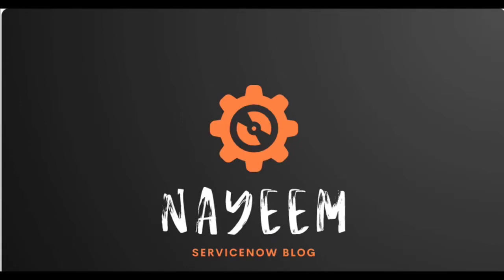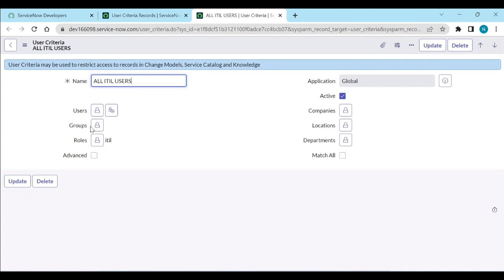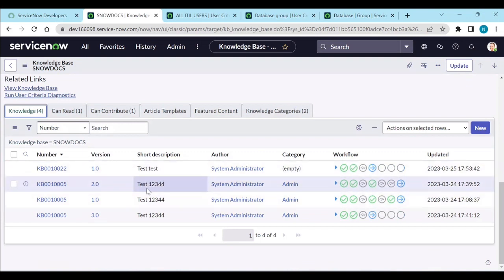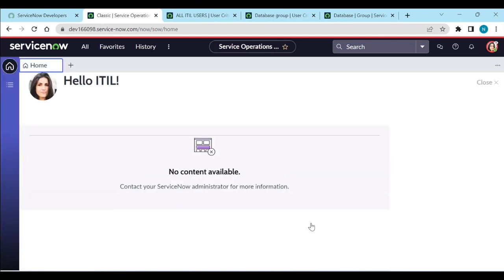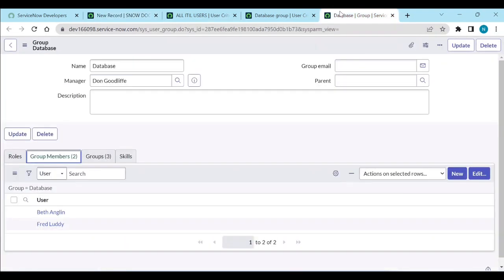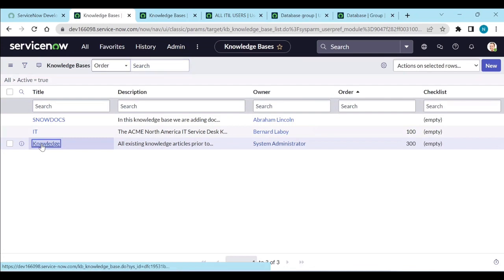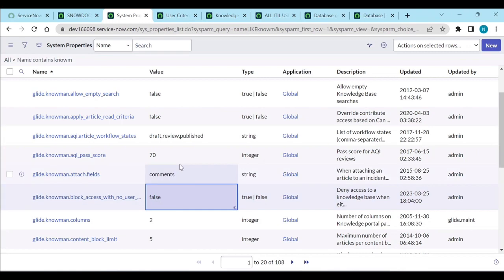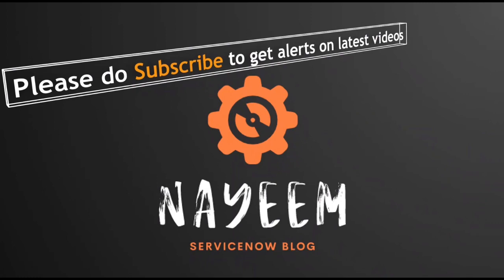ServiceNow knowledge Management | How to secure knowledge base || knowledge security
ServiceNow | How to secure knowledge base | knowledge management | knowledge security